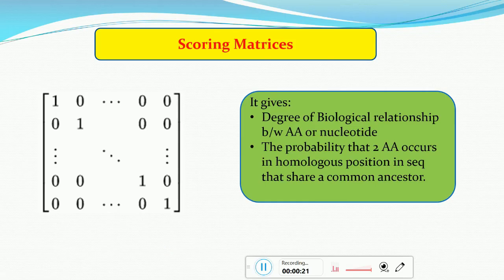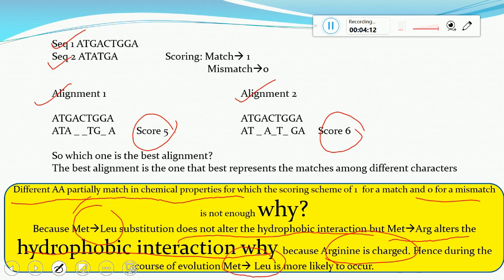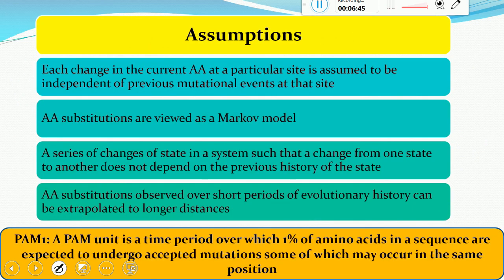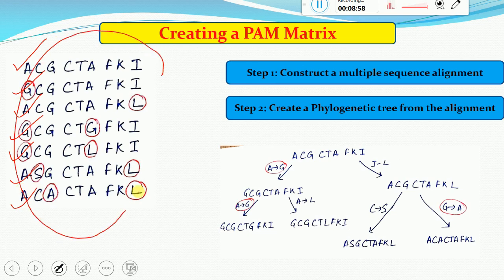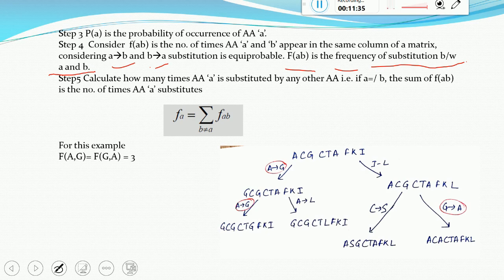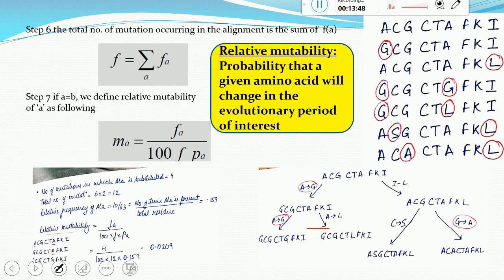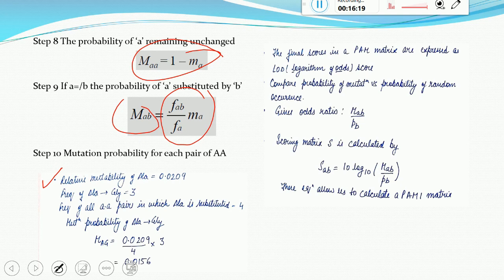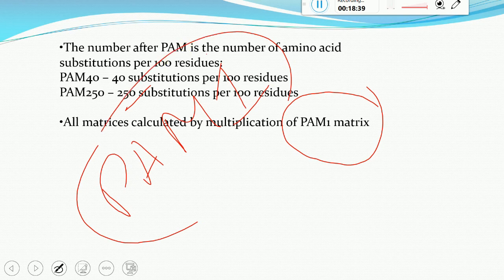Lecture4b PAM matrix|How to create PAM substitution matrix|secrets of creating PAM matrix.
Hello students

In this video i have tried to explain the concept of PAM matrix which is a kind of substitution matrix. Enjoy the video

substitution matrix
PAM matrix construction
pam matrix sequence alignment
PAM matrix bioinformatics
pam matrix calculator
pam substitution matrix
pam matrix ppt
pam1
pam250
pam40
pam and blosum matrices
pam and blosum bioinformatics
pam matrices
scoring matrices
scoring matrix
bioinformatics matrices
types of scoring matrix
sequence similarity
blosum
PAM vs blosum
bioinformatics pam matrix tutorial
pam matrices shomus biology
point accepted mutation